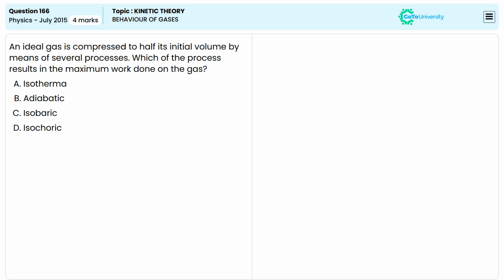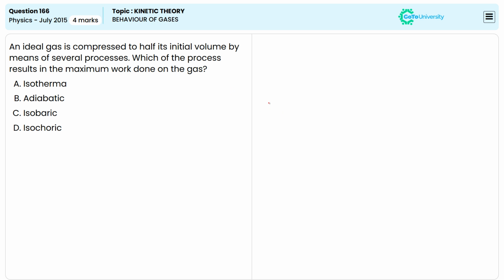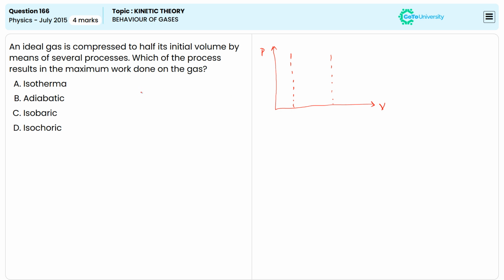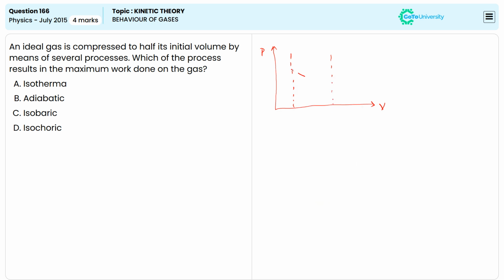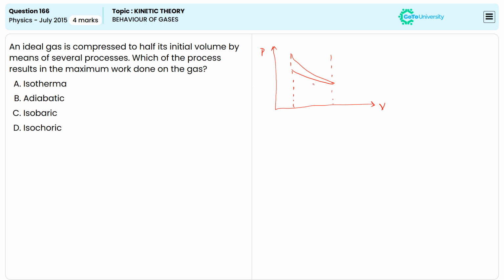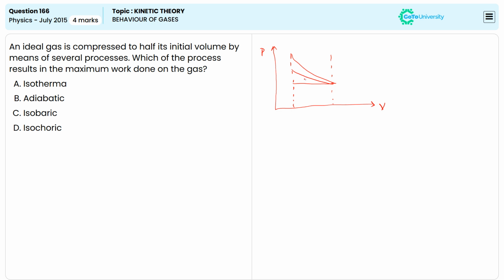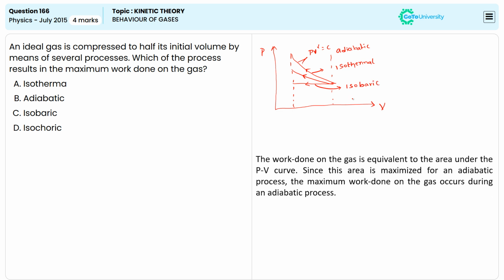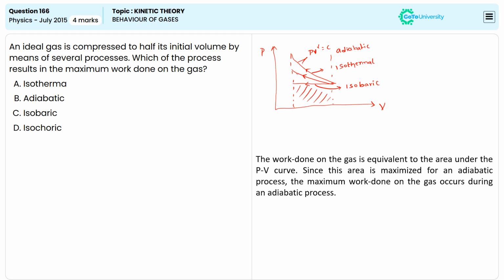Kinetic Theory of Gases: Key Ideas for NEET Physics Q166 July 2015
Topic Name: [KINETIC THEORY] | [BEHAVIOUR OF GASES] | [Practice Test]